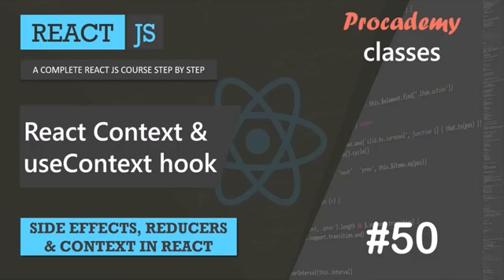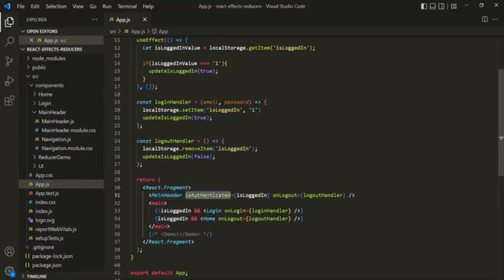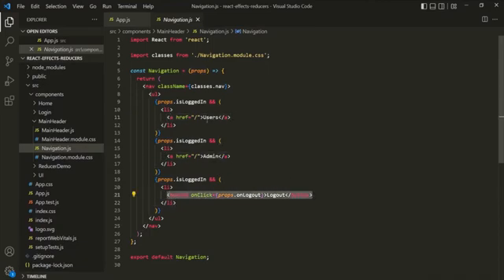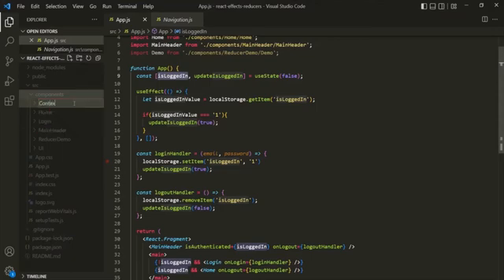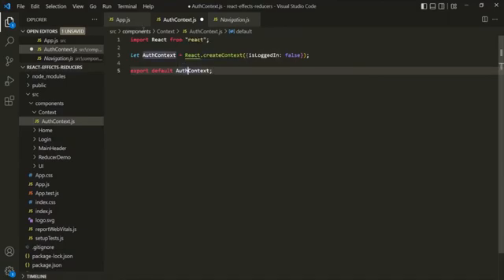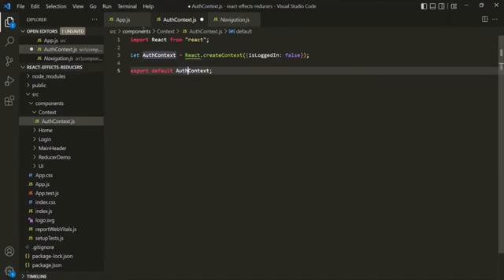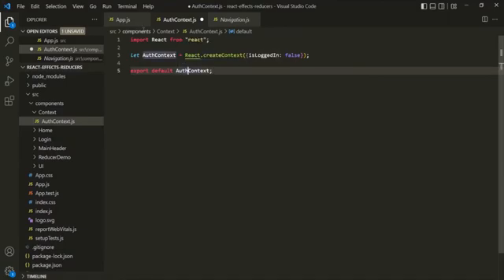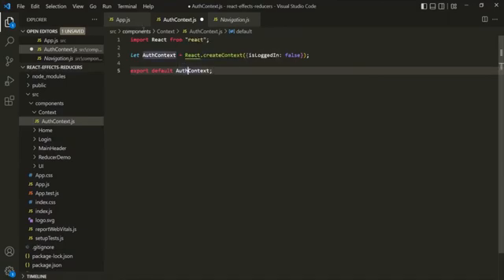#50 React Context & useContext hook | Side effect, Reducer and Context | A Complete React Course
In this lecture, you are going to learn what is react context, how to create and use it and what do we use useContext react hook for? Let's understand react context with a simple example.